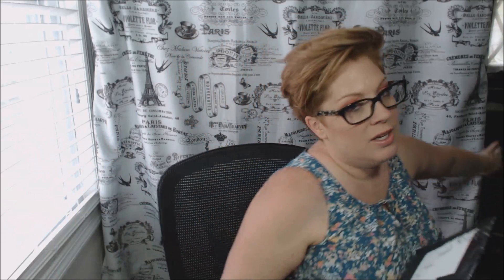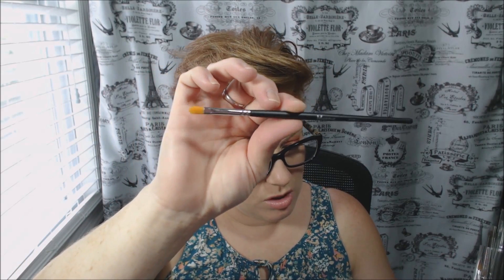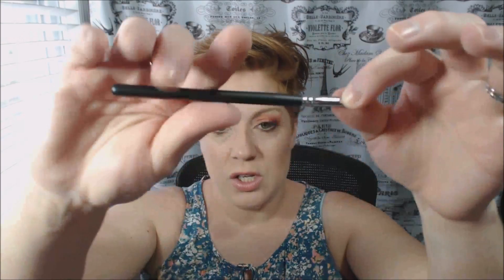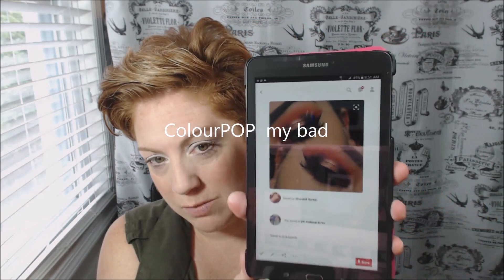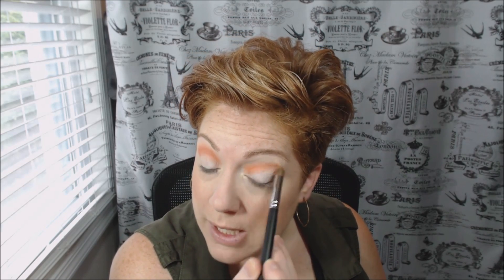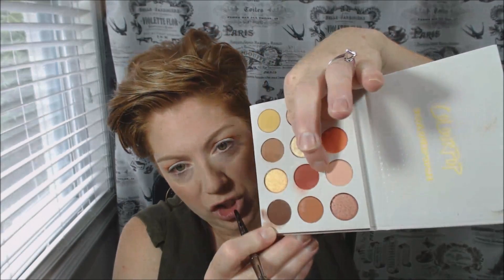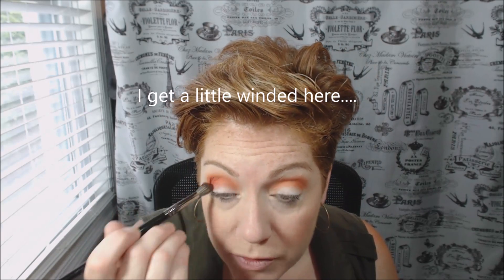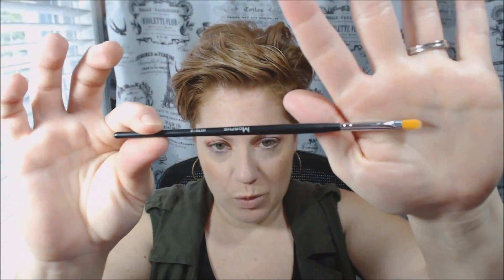Morphe Subscription July 2017 and GRWM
Hi my name is Kate. Sometimes I am funny and witty! xoxo

Face:
Primer/Face: Lancome-Genifique, Energie De Vie and Stila one step. Nose primer is Estee edit.
Foundation: Powder set first Dior, then Mac Next to Nothing-Light Plus, set again with Dior. Concealer is Urban Decay naked skin-light and fair.
Bronzer: MAC Taupe & Melba
Lips: MAC Viva Glam II
Eyes: Colourpop Yes, Please! MaryKay liner, and Loreal mascara.